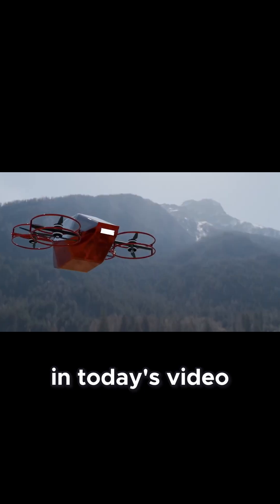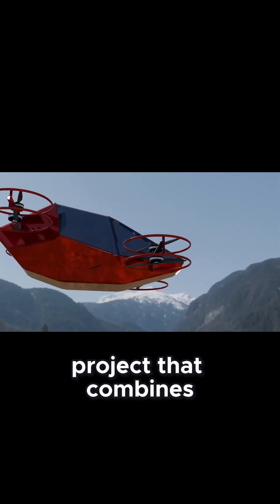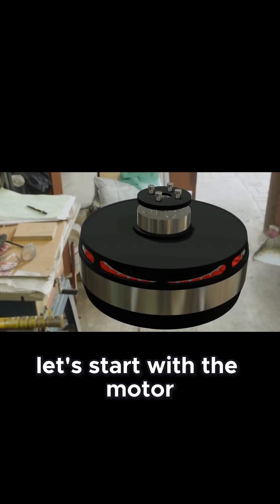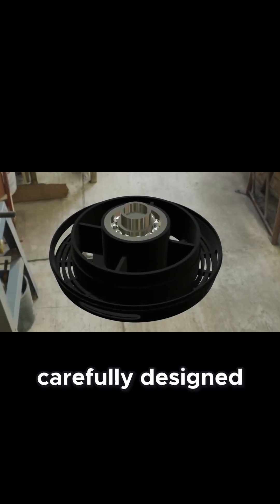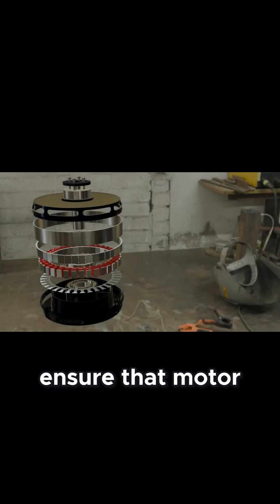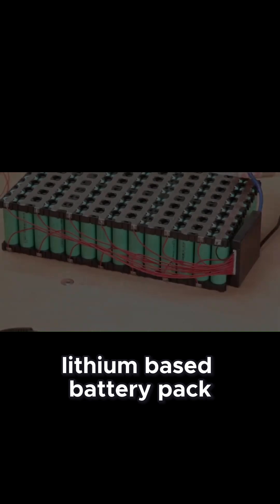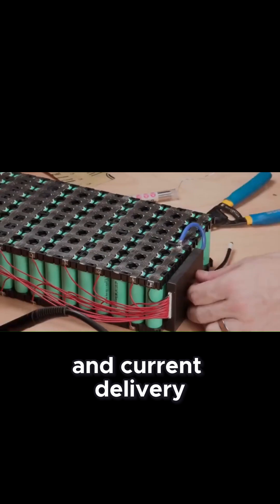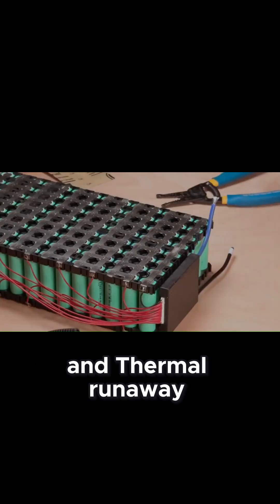Custom heavy lift drones and propulsion.